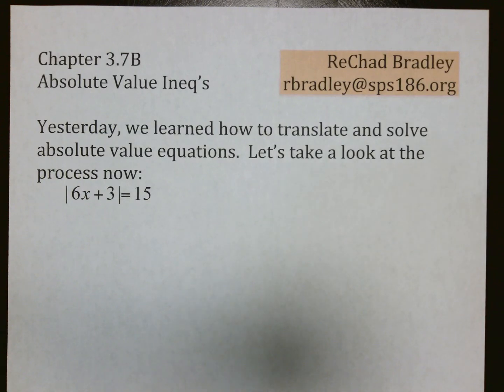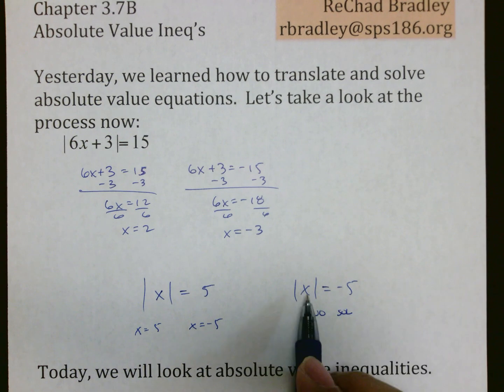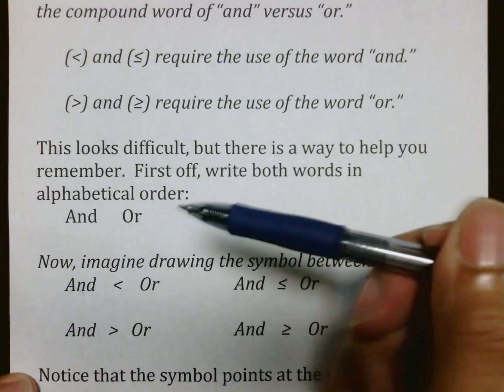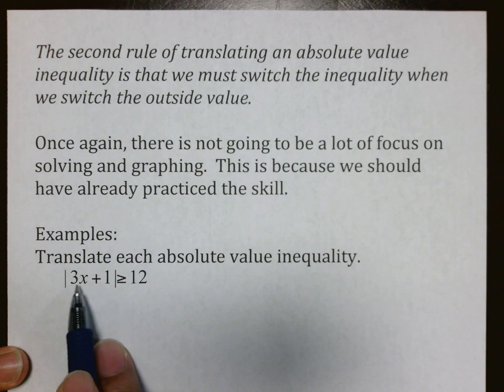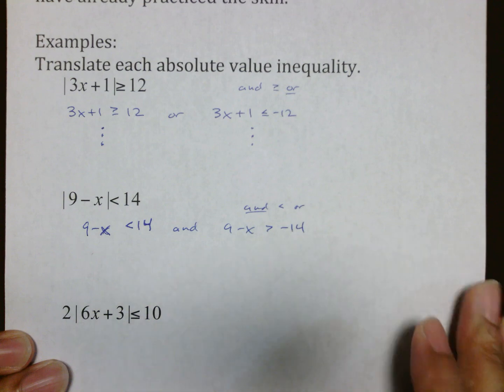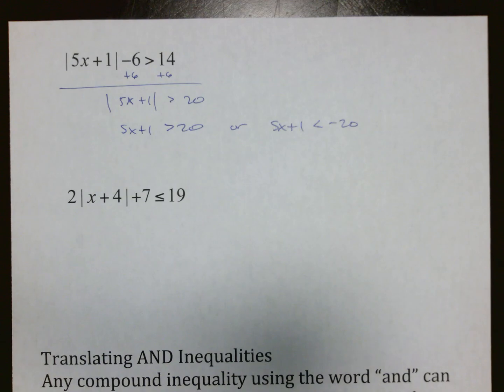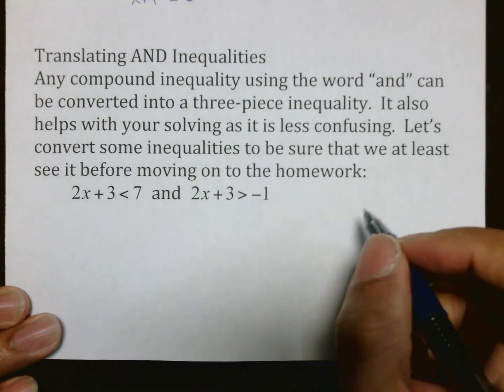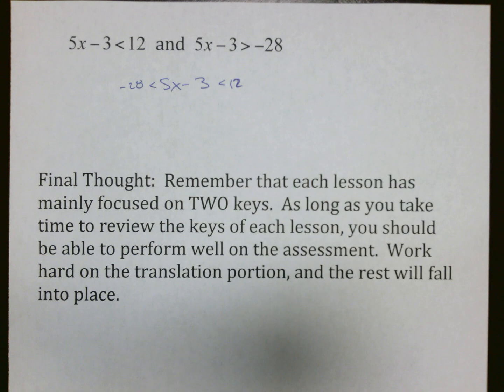SSHSMATH 3.7B (135)